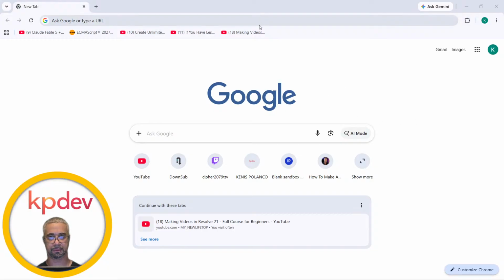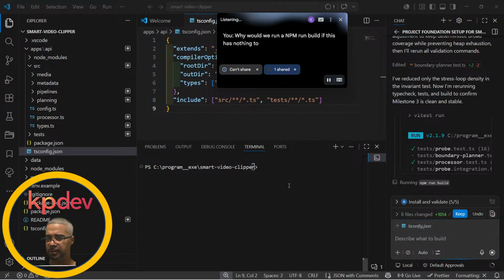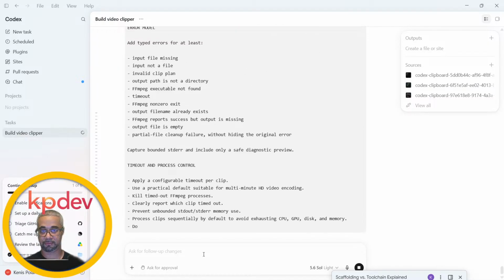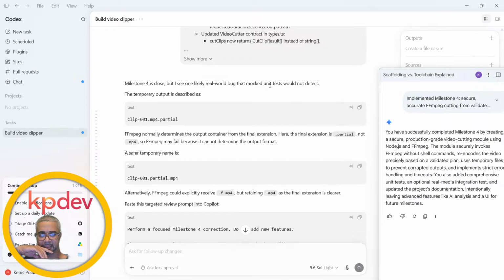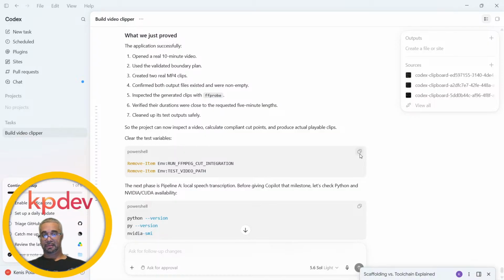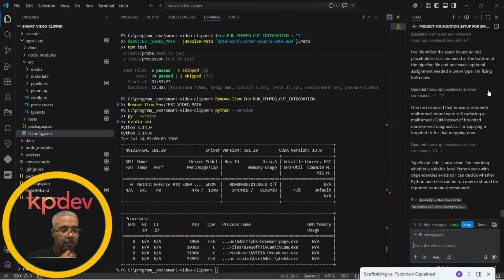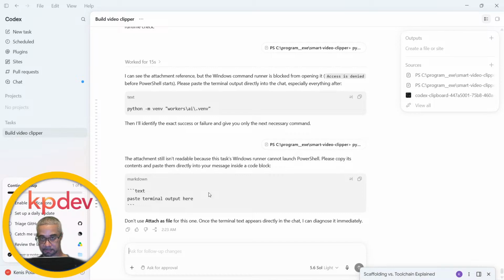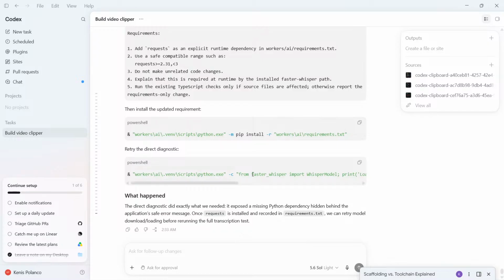How to Learn How to Code: The Ultimate Self-Taught Developer Blueprint: Video 2